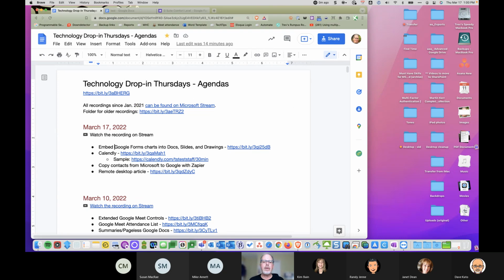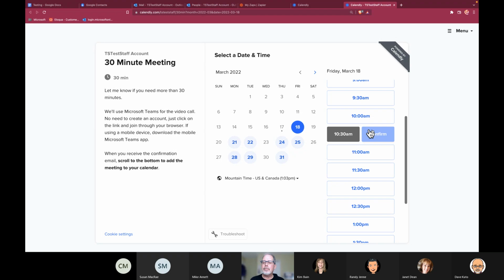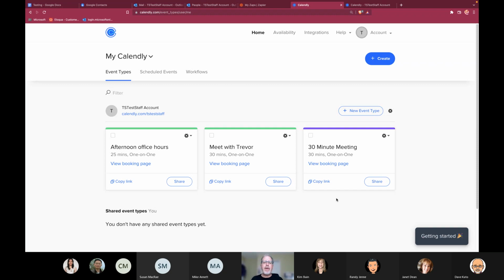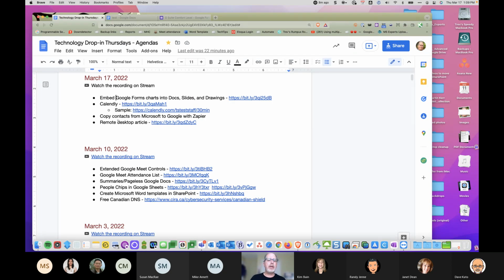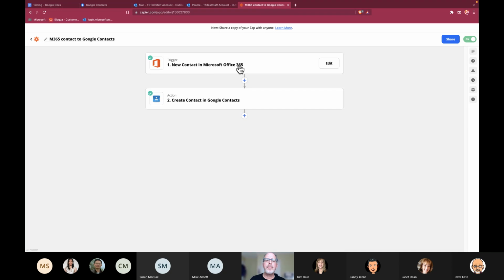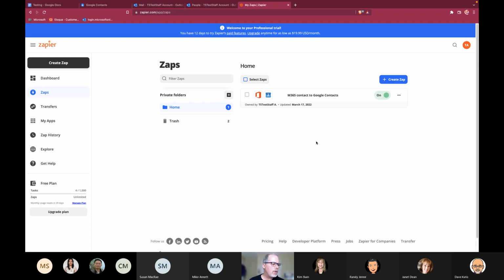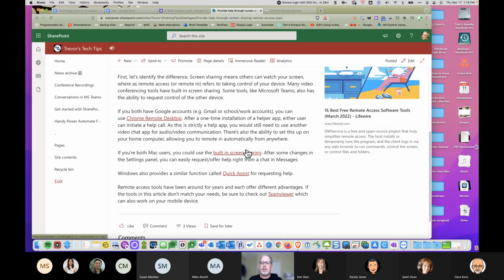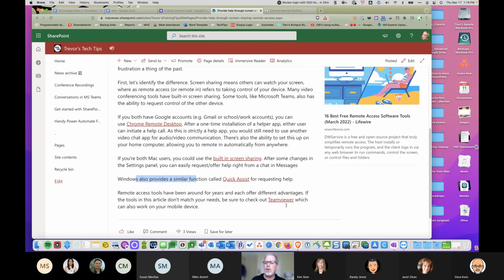2022 03 17 Technology Drop in Thursdays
• Copy contacts from Microsoft to Google with Zapier